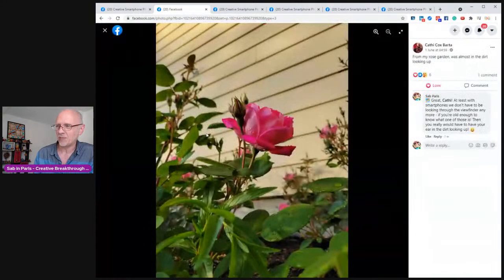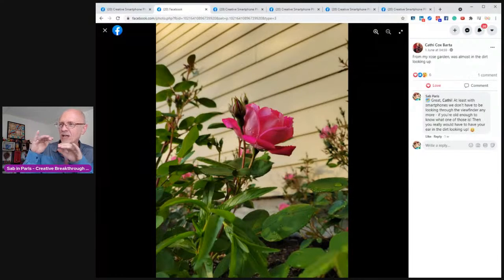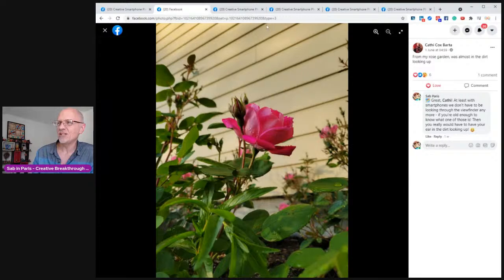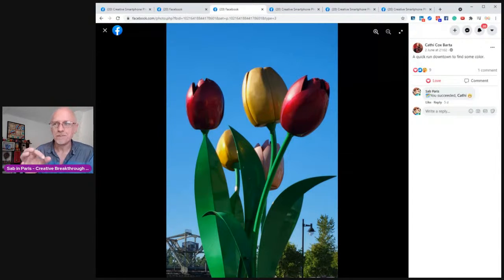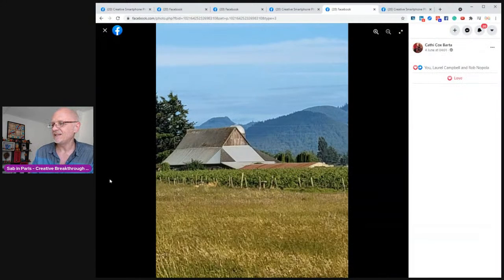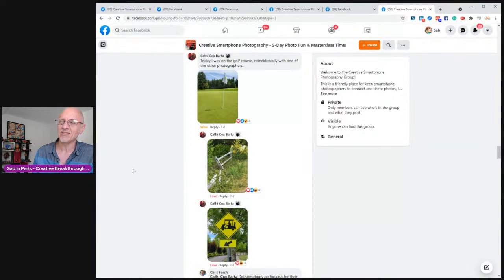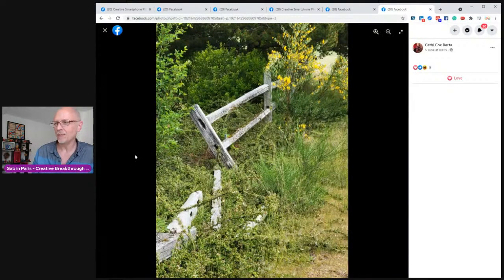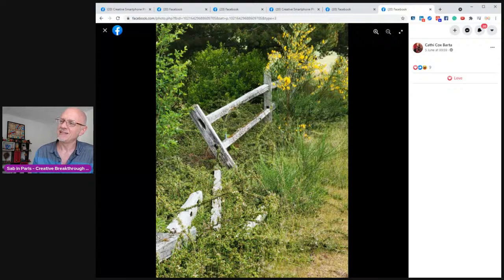🌈 𝟱-𝗗𝗔𝗬 𝗣𝗛𝗢𝗧𝗢 𝗙𝗨𝗡 - 𝗠𝗶𝗻𝗶-𝗩𝗶𝗱𝗲𝗼: 𝘾𝙖𝙩𝙝𝙞! 🤳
A mini-moment of 𝗮𝗽𝗽𝗿𝗲𝗰𝗶𝗮𝘁𝗶𝗼𝗻 for all those who took part in last week's 𝙬𝙤𝙣𝙙𝙚𝙧𝙛𝙪𝙡𝙡𝙮 𝙘𝙧𝙚𝙖𝙩𝙞𝙫𝙚 𝙚𝙫𝙚𝙣𝙩 and contributed on at least 3 of the 5 days' topics - you make it all worthwhile - THANK YOU! 🤗
🏆 𝗧𝗛𝗜𝗦 𝗢𝗡𝗘 𝗜𝗦 𝗙𝗢𝗥... 𝘾𝘼𝙏𝙃𝙄! 👏
😍 My unique and highly-appreciated 𝗖𝗿𝗲𝗮𝘁𝗶𝘃𝗲 𝗦𝗺𝗮𝗿𝘁𝗽𝗵𝗼𝗻𝗲 𝗣𝗵𝗼𝘁𝗼𝗴𝗿𝗮𝗽𝗵𝘆 𝙈𝙖𝙨𝙩𝙚𝙧𝙘𝙡𝙖𝙨𝙨 starts on MONDAY 14 JUNE and there are 𝙨𝙩𝙞𝙡𝙡 𝙖 𝙛𝙚𝙬 𝙥𝙡𝙖𝙘𝙚𝙨 𝙖𝙫𝙖𝙞𝙡𝙖𝙗𝙡𝙚.

❗️❗️ 𝗜 𝗽𝗿𝗼𝗯𝗮𝗯𝗹𝘆 𝘄𝗼𝗻'𝘁 𝗿𝘂𝗻 𝗶𝘁 𝗮𝗴𝗮𝗶𝗻 𝗨𝗡𝗧𝗜𝗟 𝗡𝗘𝗫𝗧 𝗬𝗘𝗔𝗥, so grab your chance while the 𝙀𝘼𝙍𝙇𝙔𝘽𝙄𝙍𝘿 𝙊𝙛𝙛𝙚𝙧 is still open 𝙃𝙀𝙍𝙀:
InfiniteCreativityNOW.com/smartphone-photography-masterclass

And 𝙃𝙖𝙥𝙥𝙮 𝙎𝙣𝙖𝙥𝙥𝙞𝙣𝙜! 🤩

𝗦𝗮𝗯 𝗶𝗻 𝗣𝗮𝗿𝗶𝘀 🧩 𝙅𝙪𝙣𝙚, 𝟮𝟬𝟮𝟭